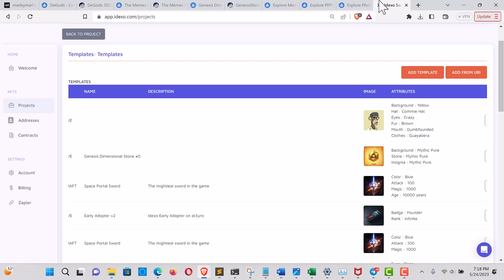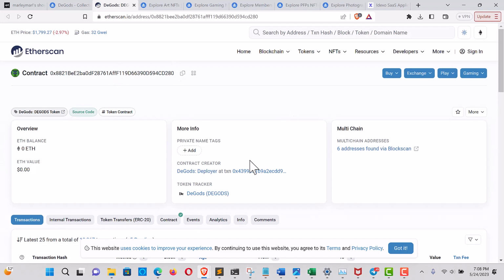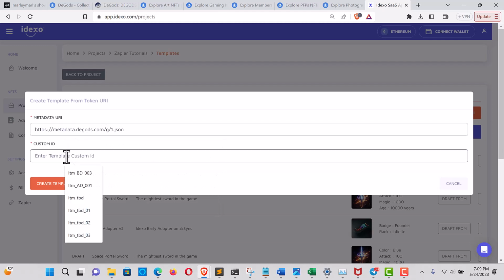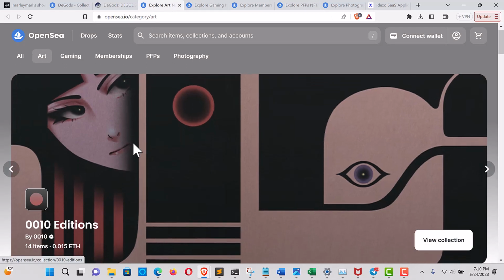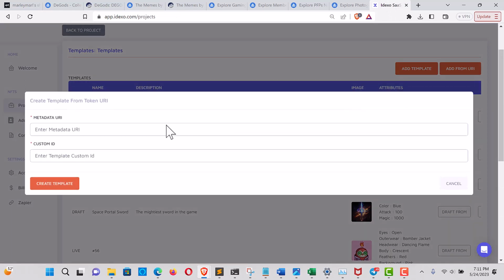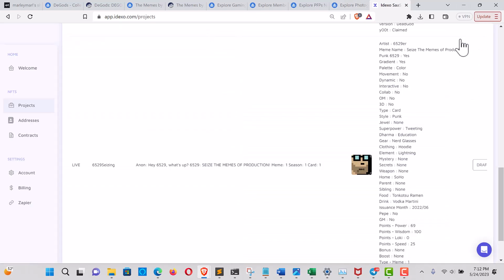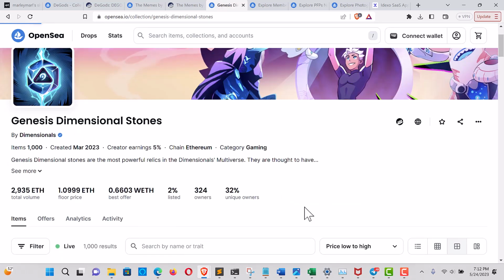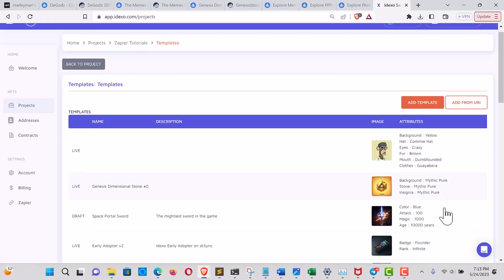Need Inspiration for Your NFTs or Digital Collectibles? This Video Shows Where To Find It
Need some inspiration for creating NFTs or digitalcollectibles ? Use Airstack and idexo templates to quickly learn from existing collections.

1. Search and inspect any collection on OpenSea and get its contract address

2. Paste the contract address into this published Airstack query to get the tokenURIs for the contract (these are links to the metadata files for each NFT)

3. Use the tokenURI link to import it into your NFT templates module within the idexo app and now you can inspect all its attributes, and get some ideas for yours.

From there you can mix and match attributes and begin visually planning all the template attributes and layers that will make up your collections.